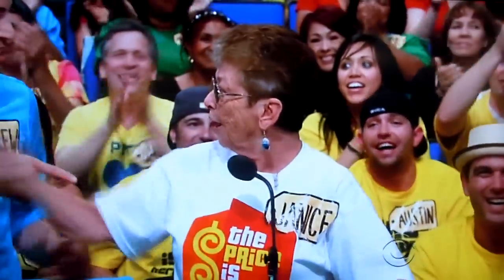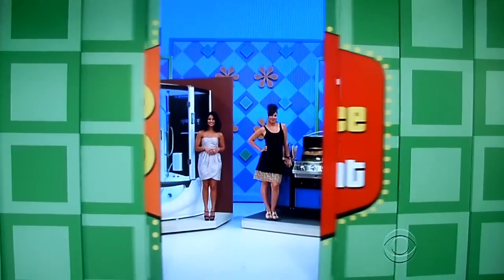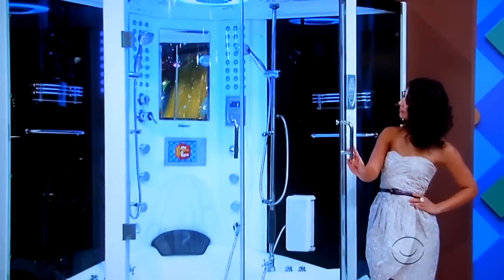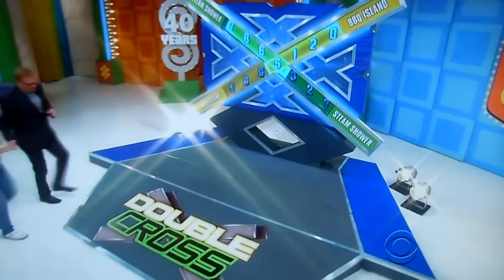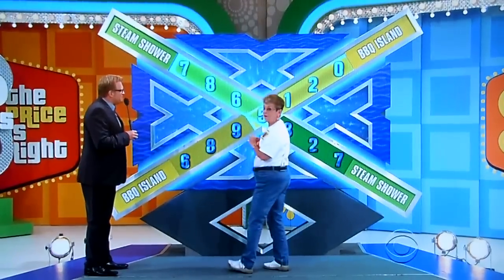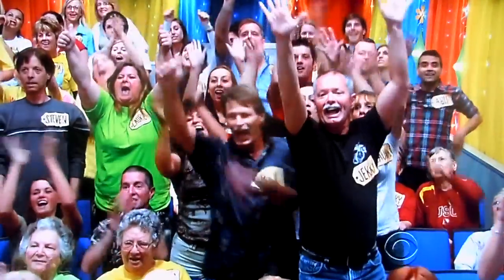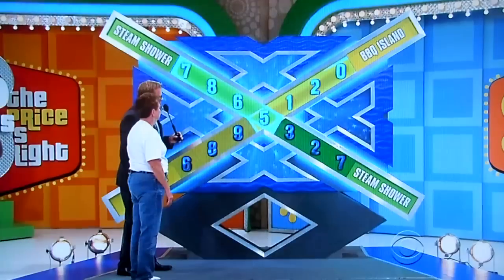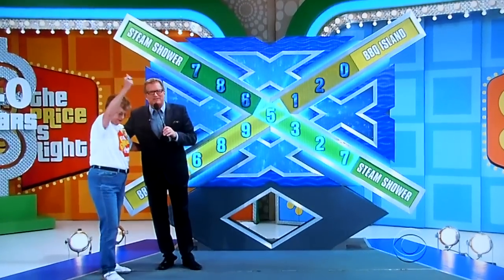The Price is Right - Double Cross - 6/8/2012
Double Cross is Played